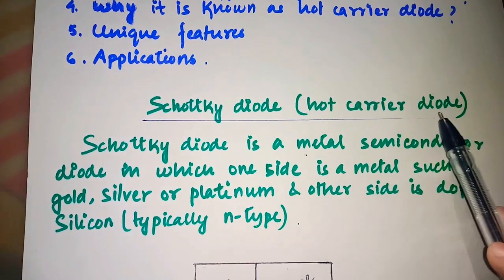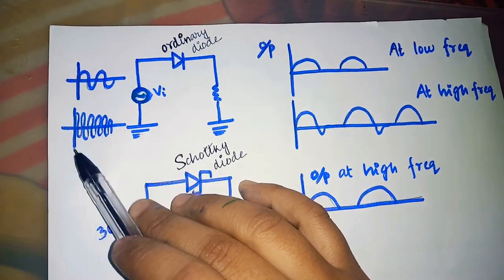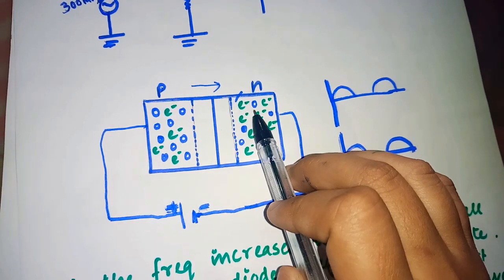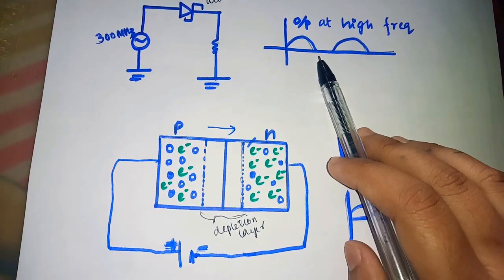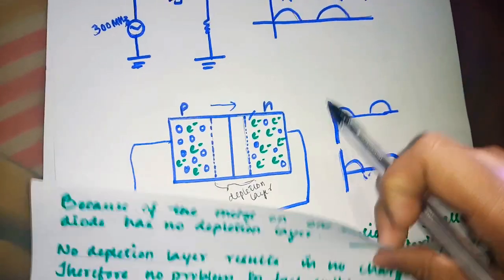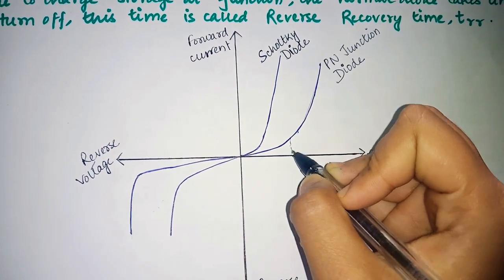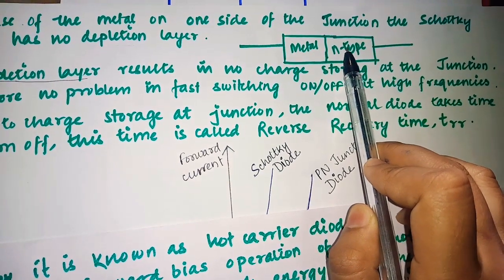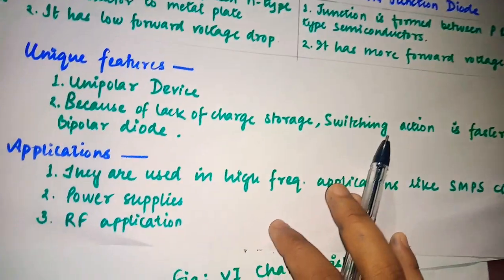Schottky Diode || How it is different from PN junction diode?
This  video  is  about  the  schottky  diode.
How  is  it  different  from  pn  junction  diode   or  normal  diodes?
It's unique  features  and  applications.

I  hope  this  video  will  be   helpful  to  everyone. Thank  you